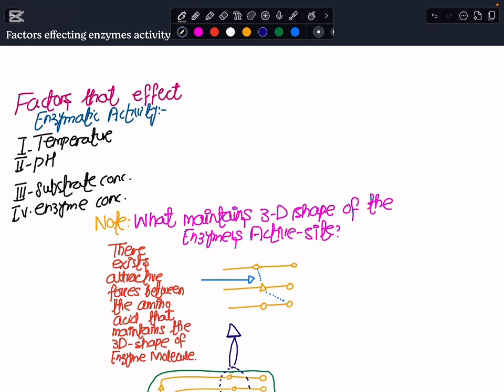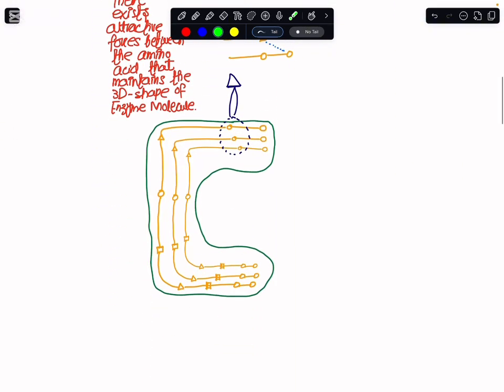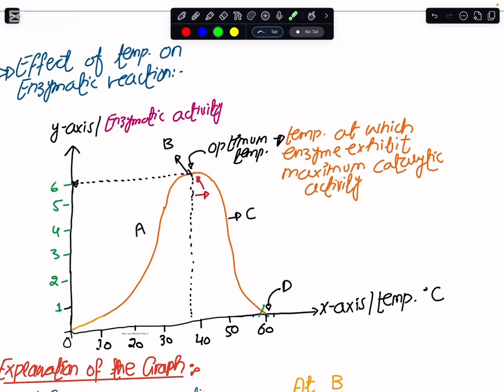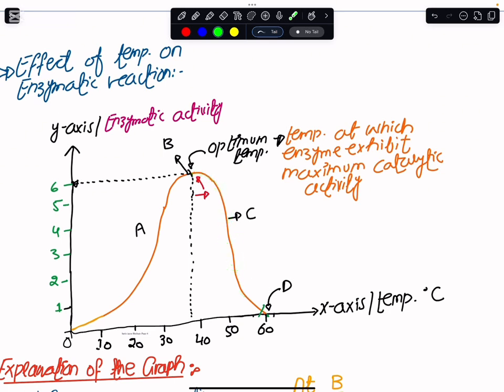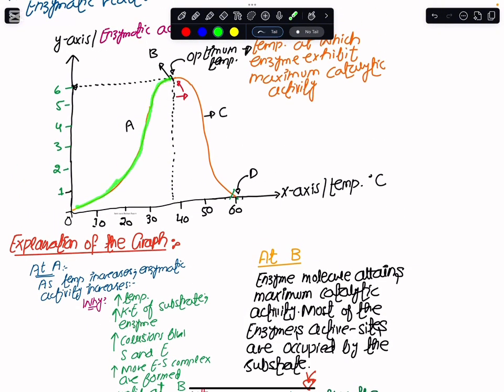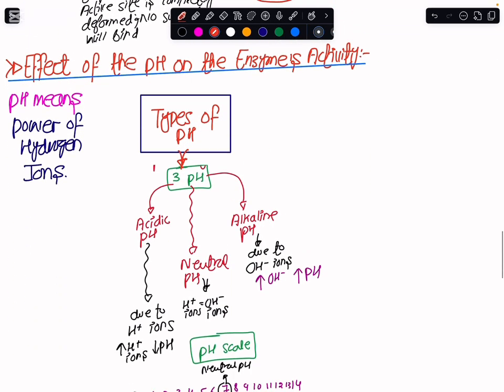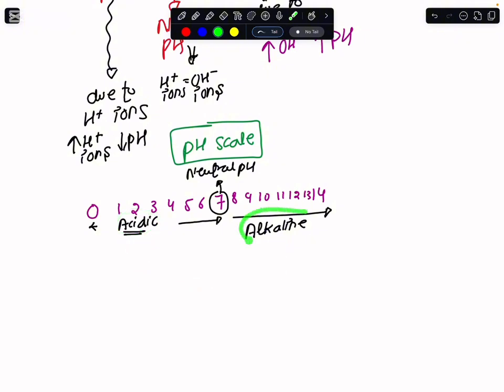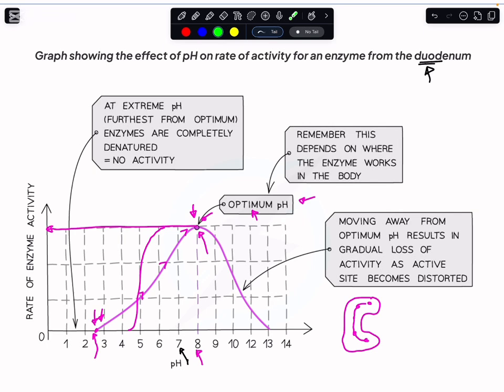IGCSE Biology|**Chapter #05 Enzymes (factors effecting the enzymes activity)**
**🎥 Title: Factors Affecting Enzyme Activity – Temperature & pH (Graphs & Explanation) | IGCSE Biology**

**⏱️ Video Length:** 18 minutes & 25 seconds

In this detailed **IGCSE Biology** lecture, we explore the key factors that influence enzyme activity—**temperature and pH**—with in-depth explanations, labeled graphs, and real-life examples. Perfect for students aiming to master enzyme kinetics for exams!

**⏳ Timestamps:**
🔹 **0:00 - 1:30** – Introduction to Enzymes & Their Functions
🔹 **1:31 - 7:15** – **Effect of Temperature** (Optimum, Denaturation, Graph Analysis)
🔹 **7:16 - 13:40** – **Effect of pH** (Optimum pH, Enzyme Specificity, Graph Breakdown)
🔹 **13:41 - 16:50** – Comparing Temperature vs. pH Effects
🔹 **16:51 - 18:25** – Summary & Exam-Style Questions

📊 **Includes annotated graphs, animations, and key takeaways** for better retention!